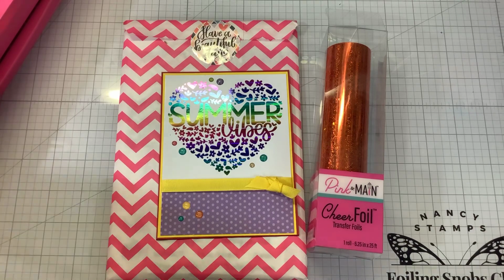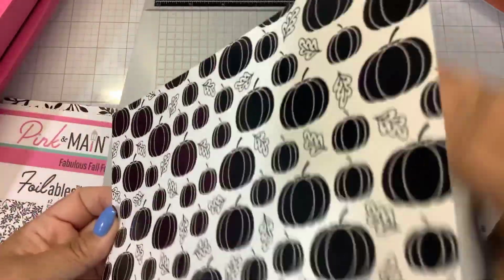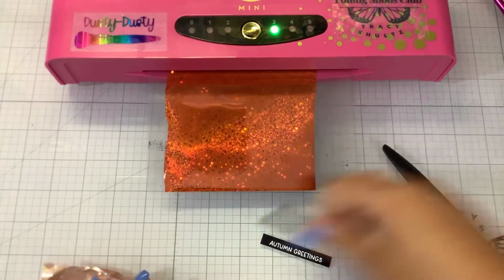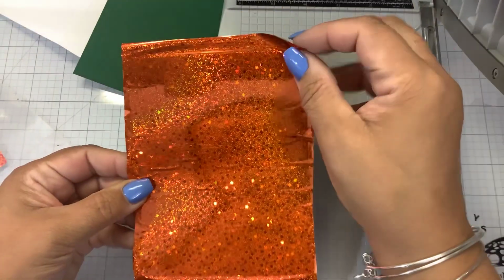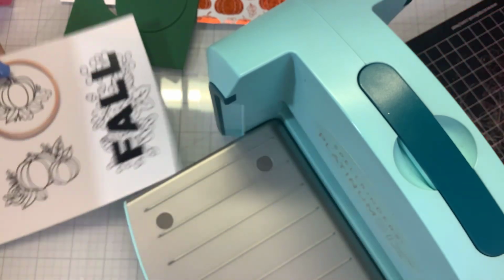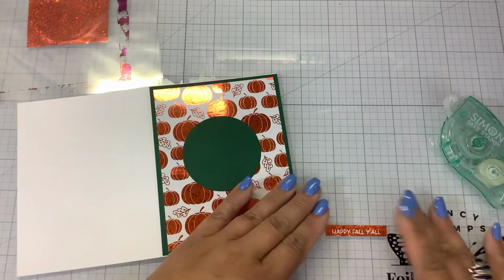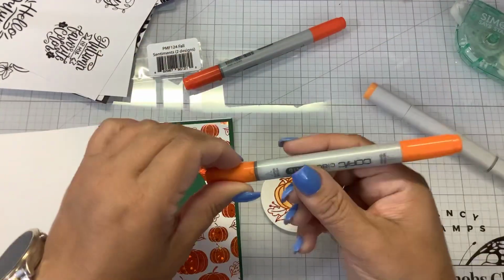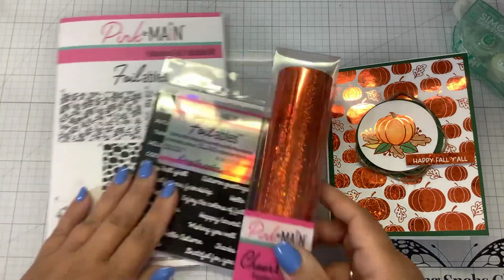Pink & Main August 2023 Foil of the month kit